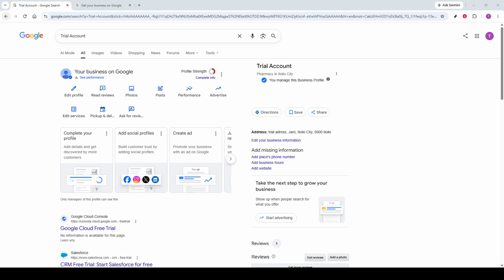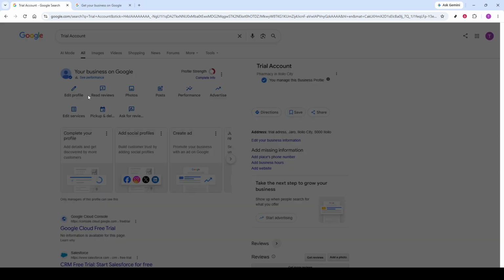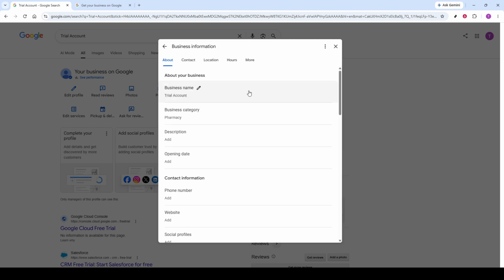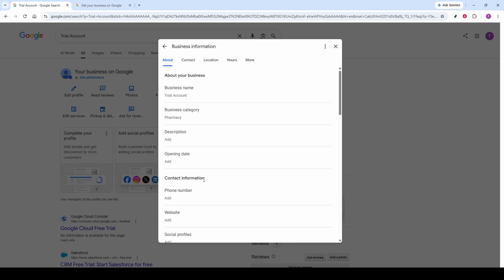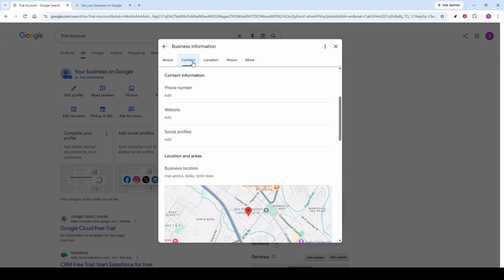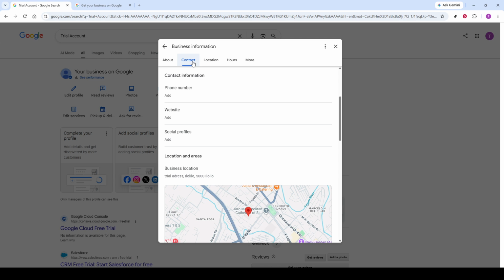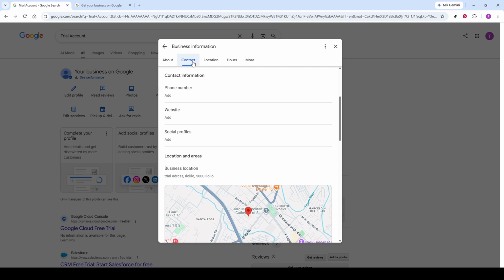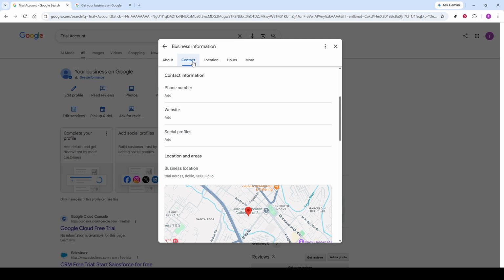How To Change Your Phone Number On Google Business Profile | 2026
Are you looking to route customer calls to a new line, update your storefront's primary contact number, or swap out an old mobile line for a professional business system, but feel completely stuck navigating the updated Google local dashboard? 🚀 In this step-by-step tutorial, I’ll walk you through the absolute best, verified ways to modify your primary phone number, add secondary fallback lines, and handle the edit review queue flawlessly using the latest 2026 Google Business Profile configurations.

Whether you're an independent brick-and-mortar business owner keeping your customer support active, a service area contractor routing leads to your mobile device, or a remote virtual assistant managing digital asset profiles, updating location directories, and organizing clean contact logs for a client under tight deadlines, executing this number change cleanly is critical. We look at how defining your business information route drops your overall dashboard confusion entirely, since updating core contact details on Google Maps can sometimes trigger an automated security check or an indexing review. We cover how structuring your phone formatting correctly and keeping consistent citations across your official website ensures that Google's compliance systems approve your new details without unexpected suspensions.

We cover how to establish your secure configuration session by opening your web browser, signing into your primary administrator Google Account credentials, and typing "my business" or your exact business name into the search bar to prompt your active management console cards. Next, we check out how to access the primary editing panel by clicking on the "Edit profile" action tool right at the front of your dashboard and selecting the "Contact" tab to load your current phone and website settings. We look at how to select the primary phone field, clear out the outdated string, input your new numerical sequence accurately with the correct country code, and save the adjustment securely. Finally, we review how to monitor the standard **10-minute to 48-hour automated quality review window**, check your public visibility status across Google Maps, and organize your client's administrative directories safely, quickly, and effortlessly.

🔥 By the end of this video, you’ll have the entire 2026 local contact optimization pipeline down and know exactly how to change your phone number on Google Business Profile safely, quickly, and effortlessly!